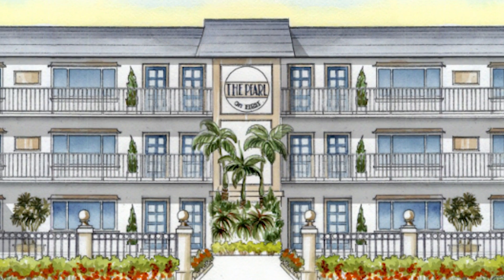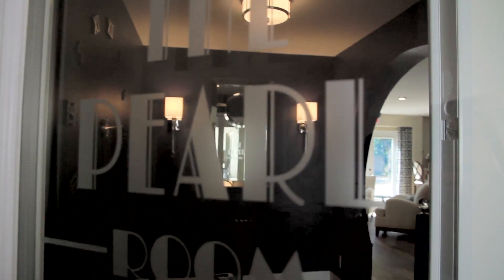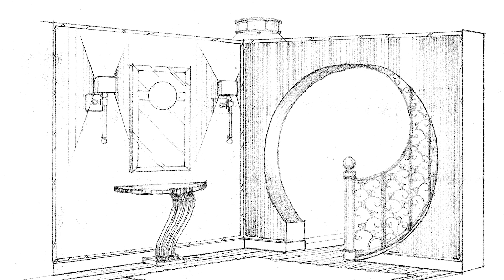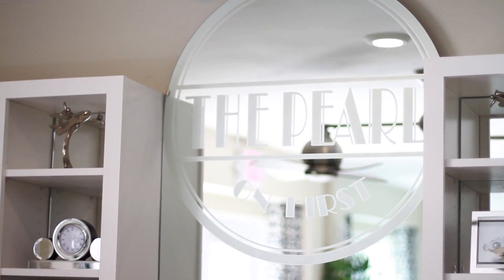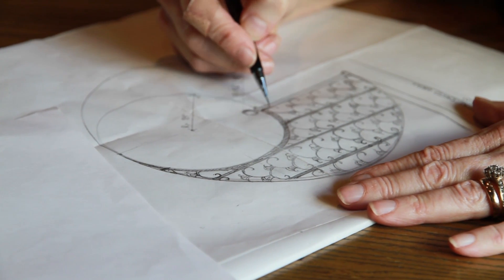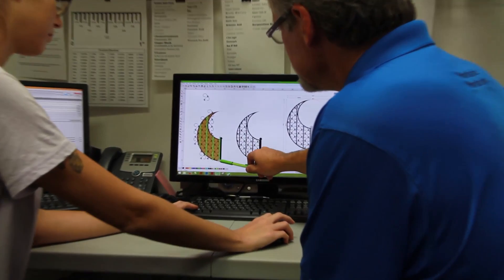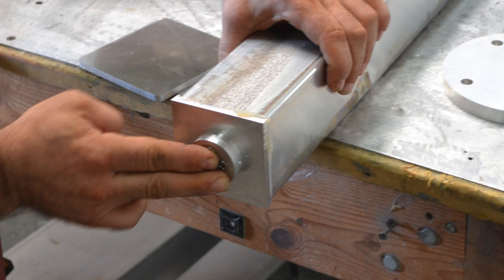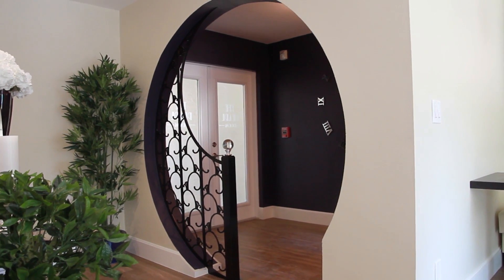Pearl on First Grill Video